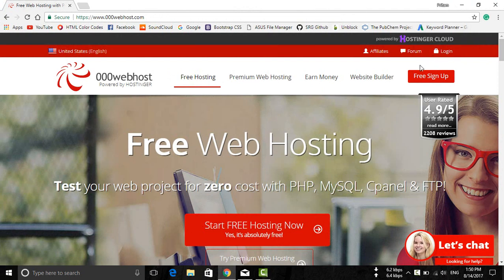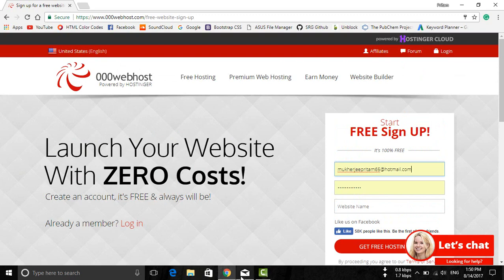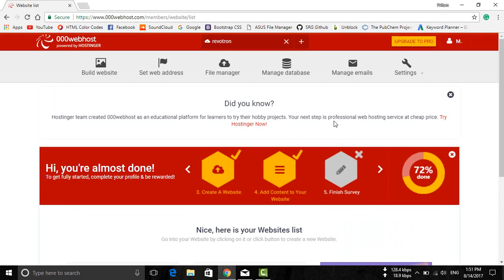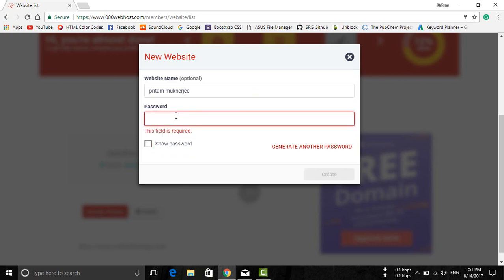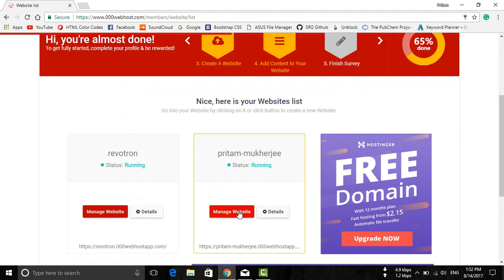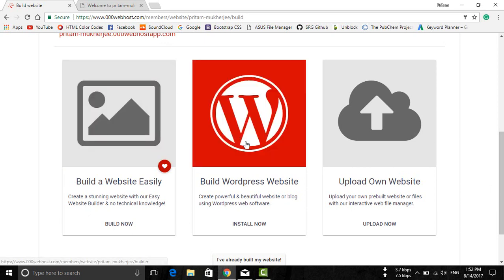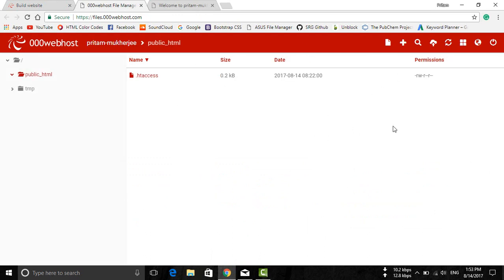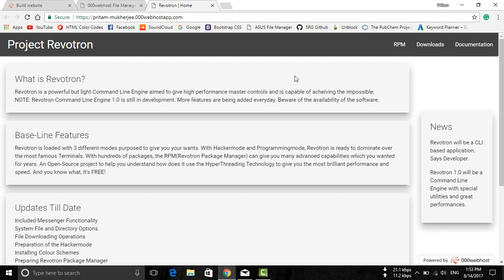How to get free web hosting with domain - Easiest Legal Method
Get a free web hosting address and a domain for absolutely free while legal. With 000webhost, you get a monthly bandwidth of 100GB and a storage space of 1.5GB. With great UI, your startup or organisation will never face a website problem.

You can also use to get a free professional looking domain too. Don't stop where you are.